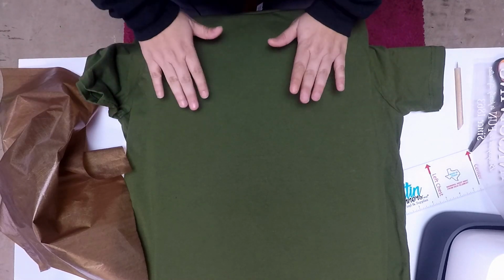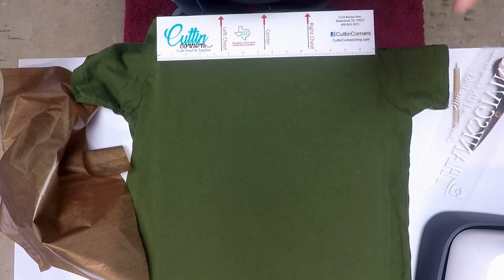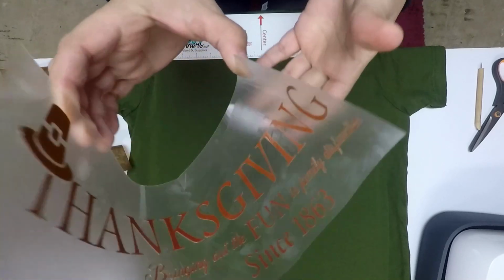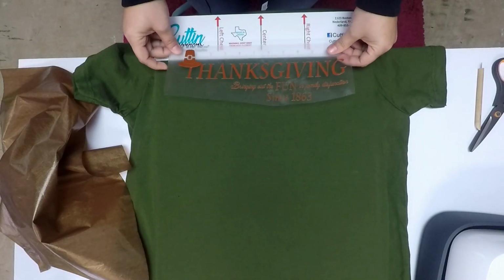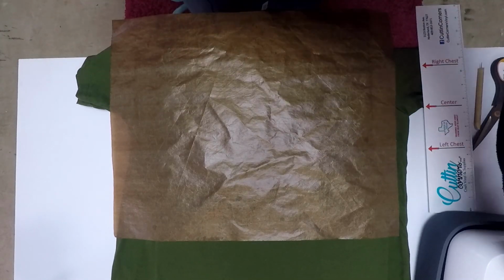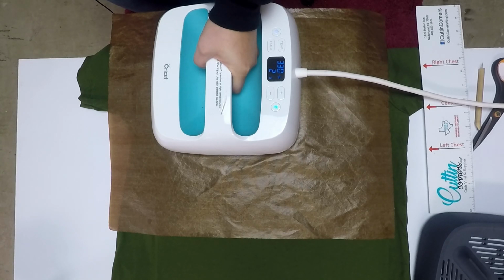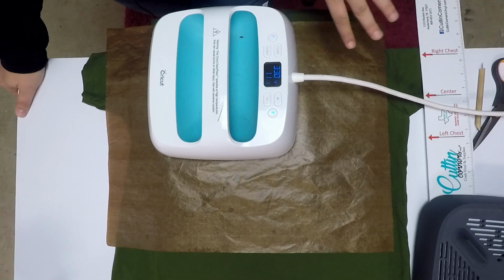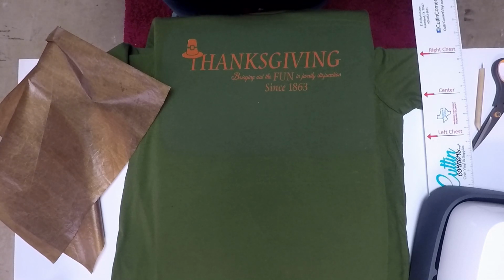Craftmas Season 2 Episode 49: Last Minute Thanksgiving Shirts DIY